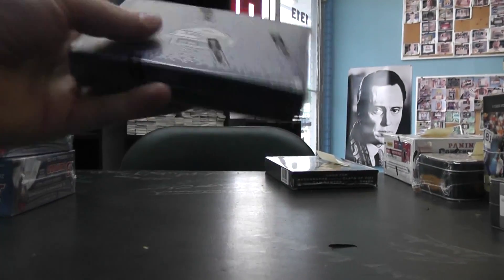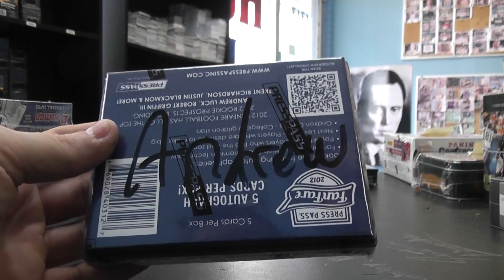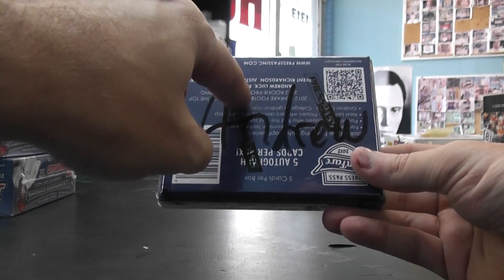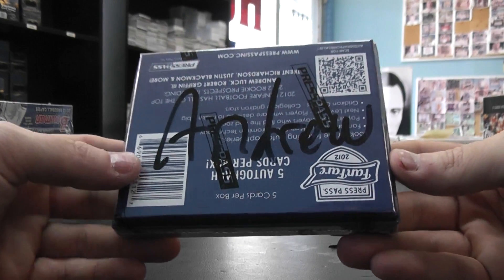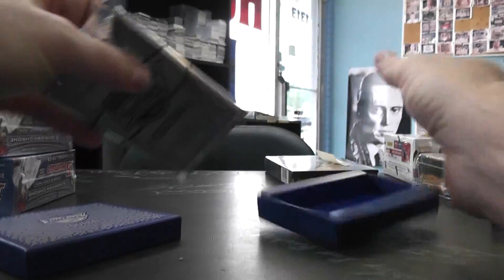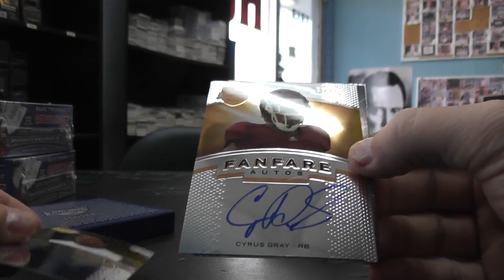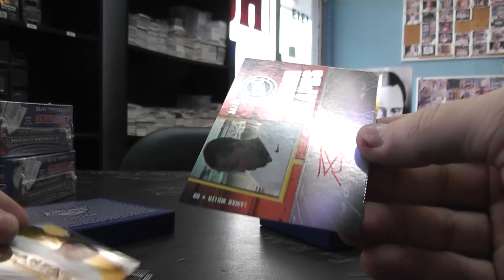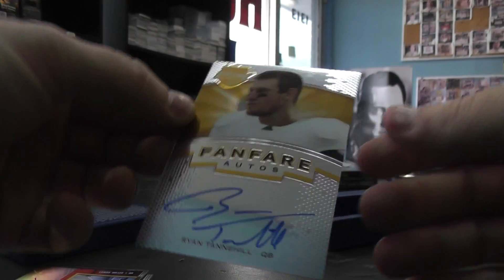Andrew's 2012 Press Pass Fan Fare Football Box Break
Thanks a lot Andrew, Chris J.